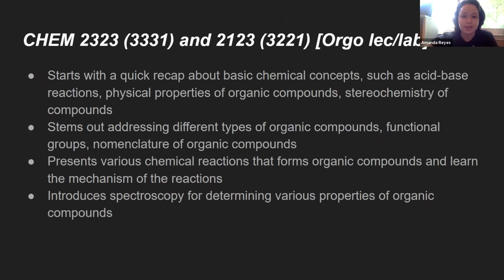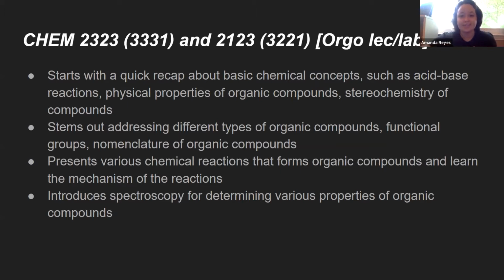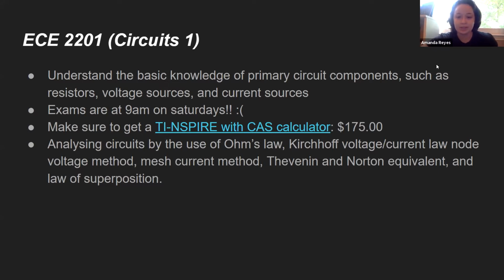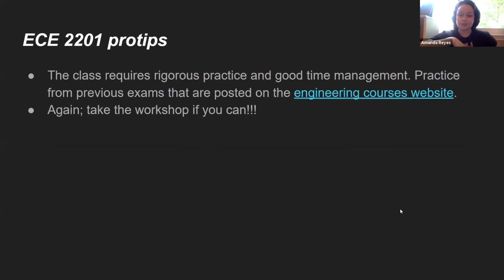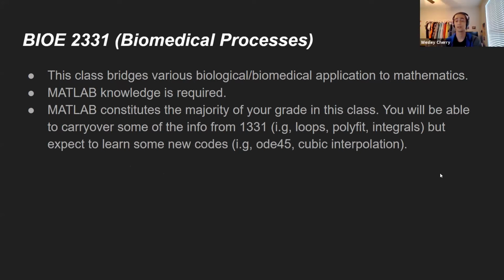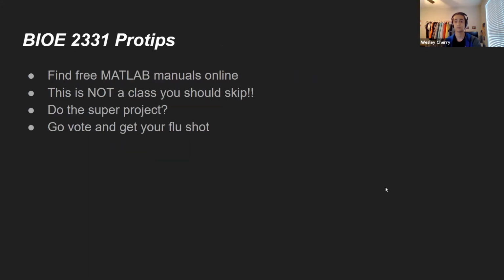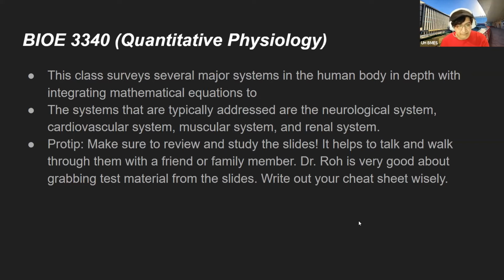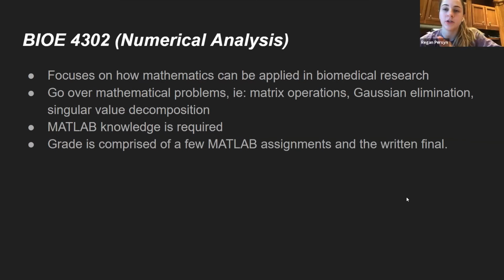UH BMES Classes Workshop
Recording from Undergraduate Classes Workshop (04/07/2021) on Zoom.

We discuss many important things such as:
- Sophomore, junior, and senior level courses on the BME track
- Officers' personal experiences and advice